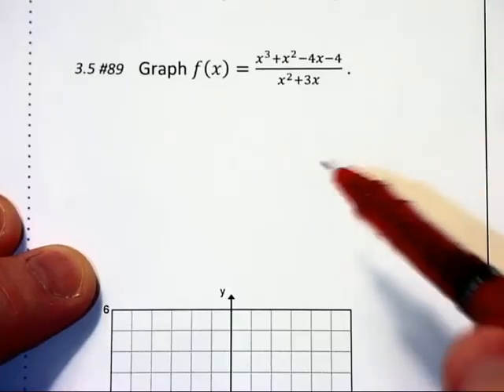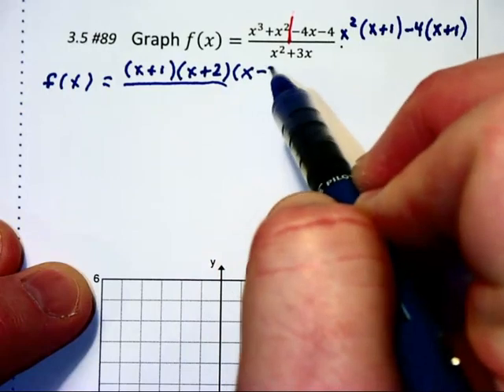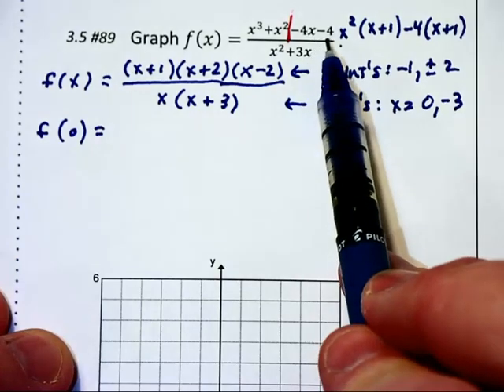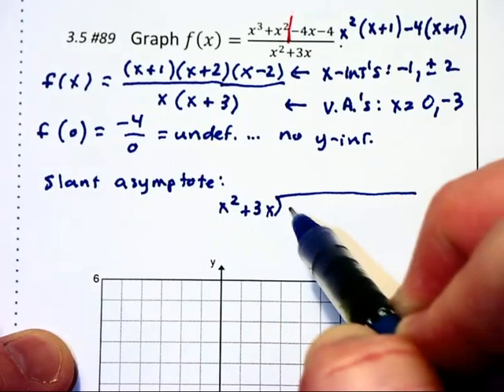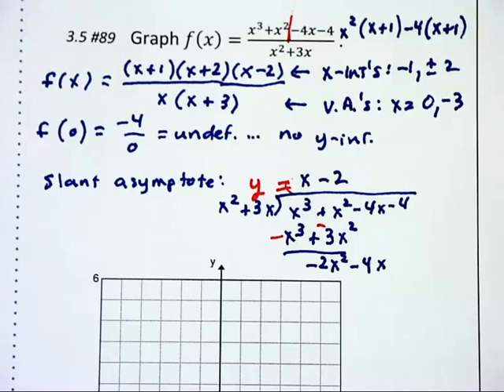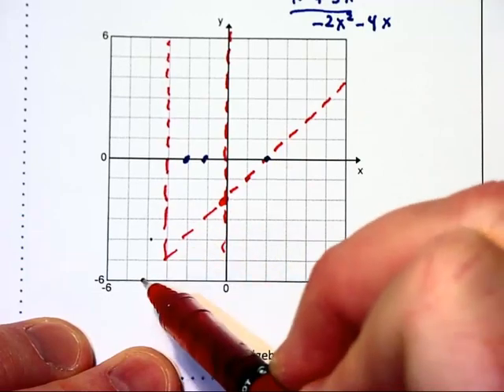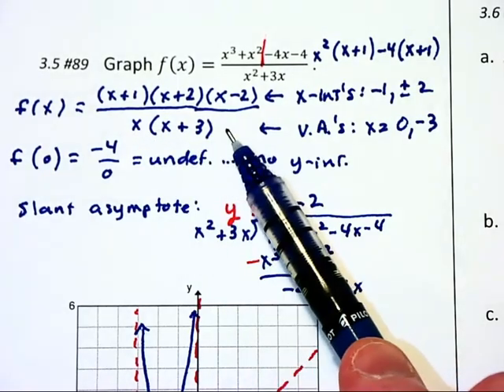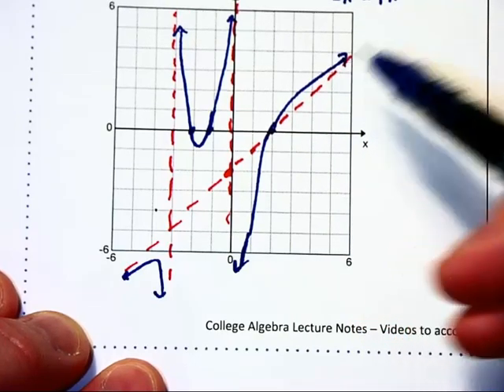3.5h - Graphing Rational Functions - part 4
This video covers graphing rational functions.